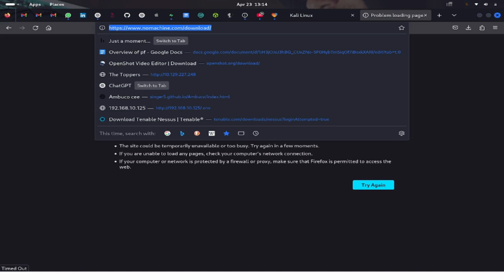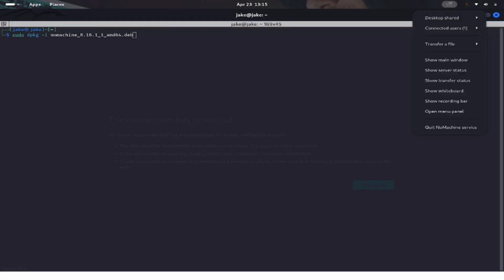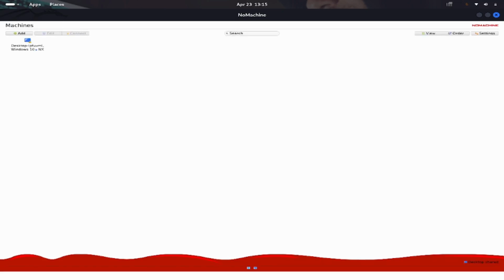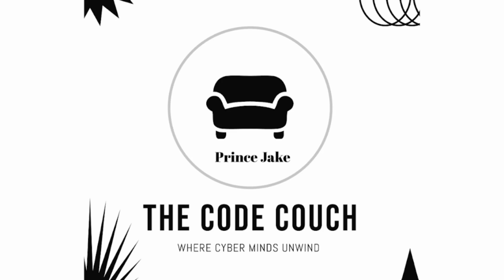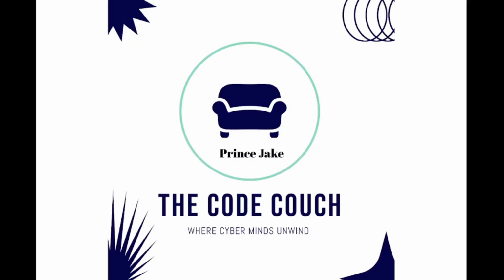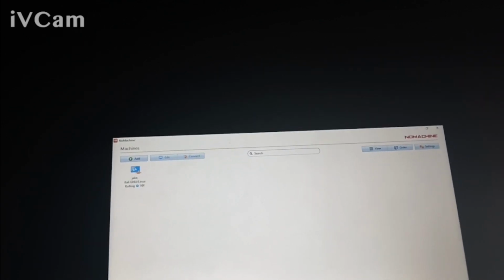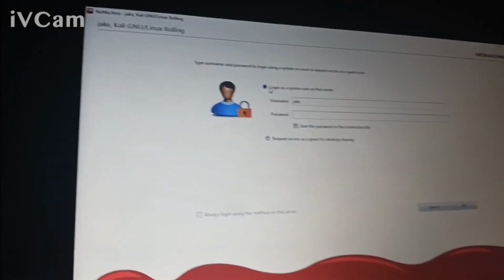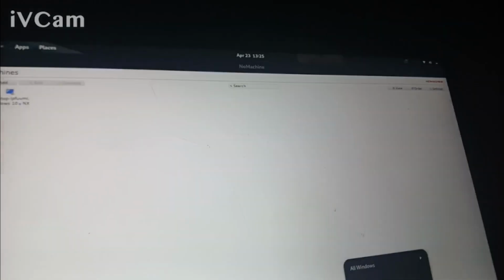Top 5 Kali Linux Tools You Must Know In 2025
In this video, I showcase 5 powerful tools every ethical hacker should know in Kali Linux, Whether you're into penetration testing, reconnaissance, or exploring cybersecurity tools, this video has something for you!

Tools Covered:

Terminator - Advanced terminal emulator for managing multiple sessions.

Installation: sudo apt install terminator

PhoneInfoga - Tool for scanning international phone numbers.

cd phoneinfoga

Usage: python3 phoneinfoga.py -n phone_number

WitnessMe - Tool for taking screenshots of websites.

Usage: python3 witnessme.py -f urls.txt

Xspy - Keystroke sniffer for X11 systems.

Installation: sudo apt install xspy

Usage: xspy

NoMachine - Remote desktop application for accessing your system remotely.

Installation: sudo dpkg -i nomachine_*.deb